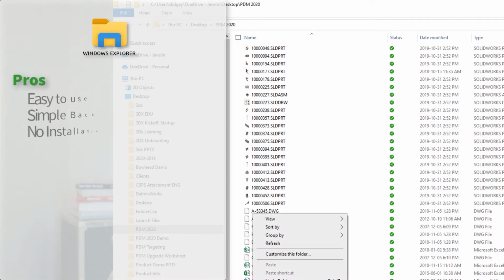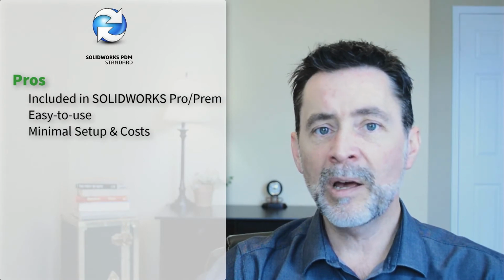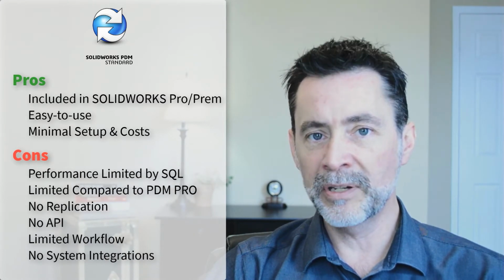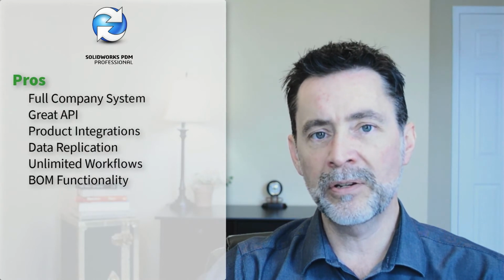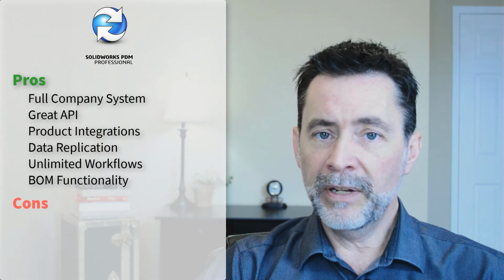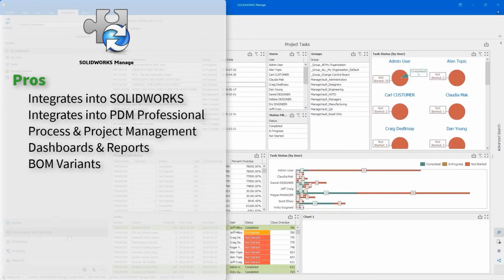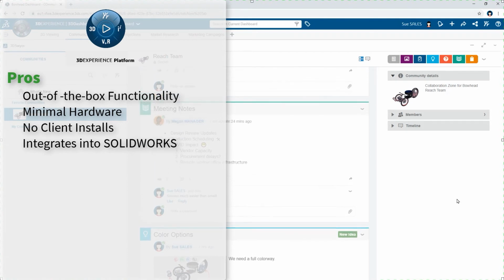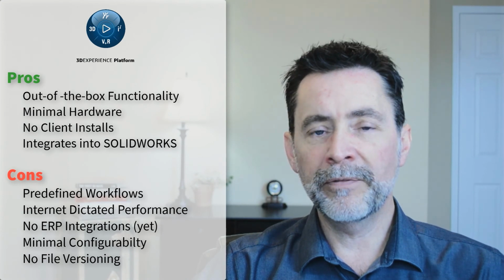Cost of SOLIDWORKS Data Management Part 2/3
In Part 2 of the "Cost of Data Management" Series, let's review the different Data Management solutions available including Windows Explorer, which is where many of you are today, SOLIDWORKS PDM Standard, SOLIDWORKS PDM Professional, SOLIDWORKS Manage, and the 3DEXPERIENCE Platform. Which system is the right fit? What are the pros and cons?

Chapters:
0:00 How much does Data Management Cost?
0:33 Windows Explorer Pros & Cons
1:09 SOLIDWORKS PDM Standard Pros & Cons
1:58 SOLIDWORKS PDM Professional Pros & Cons
2:53 SOLIDWORKS Manage Pros & Cons
3:41 3DEXPERIENCE Platform Pros & Cons
4:30 Coming up in Part 3